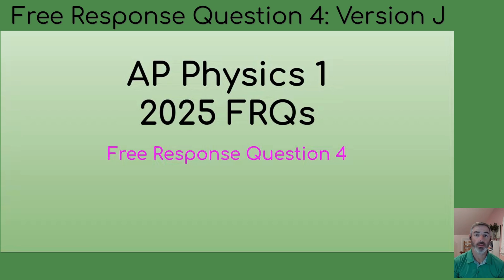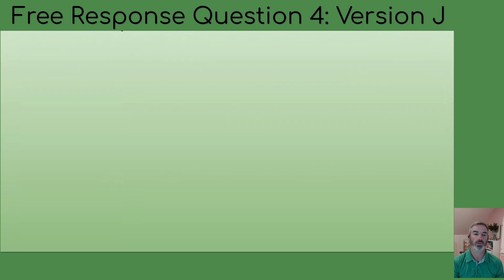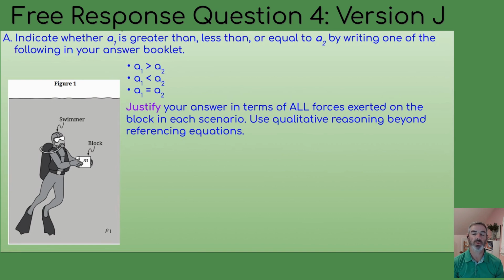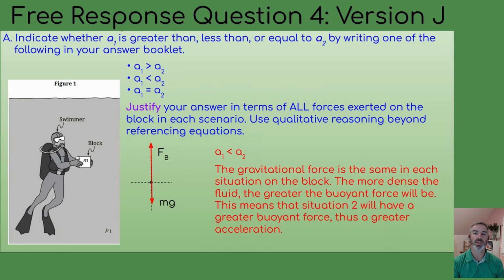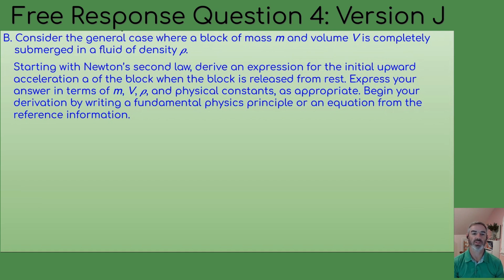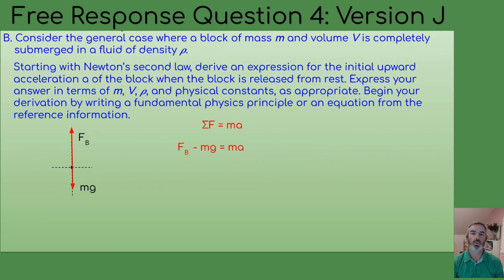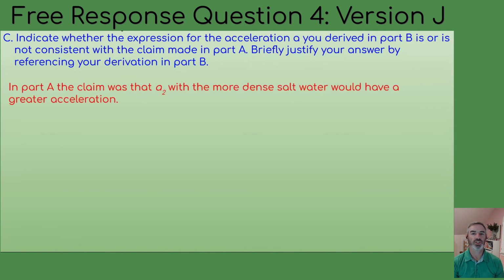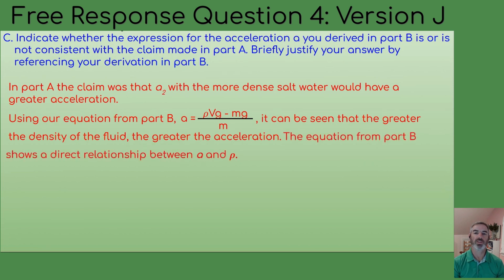AP Physics 1 2025 FRQs Q4 vJ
In this video we work through the final FRQ of the 2025 AP Physics 1 exam. This question is the Qualitative/Quantitative Translation.